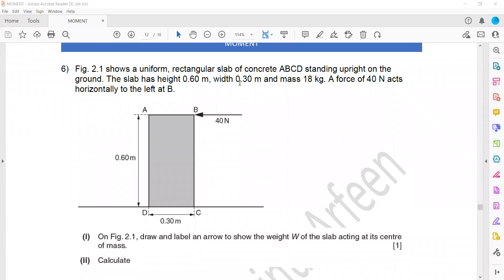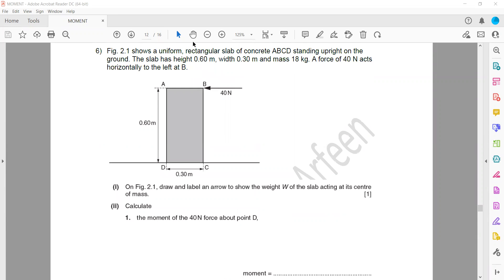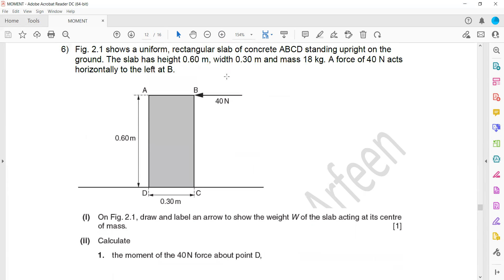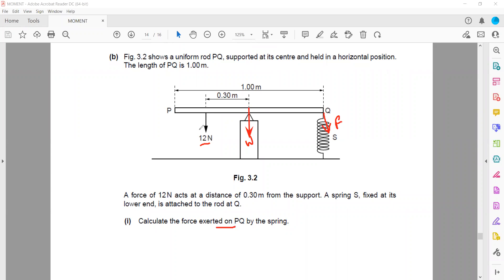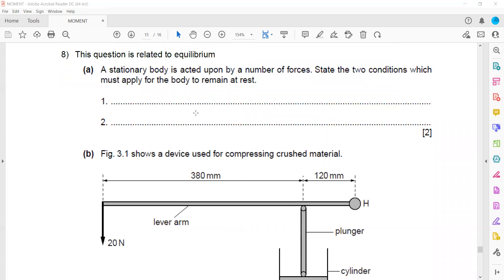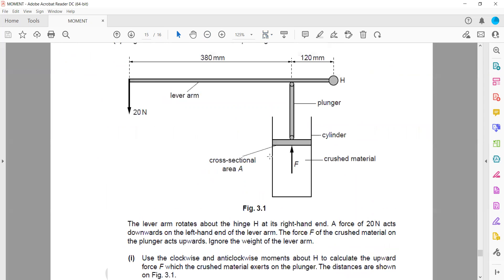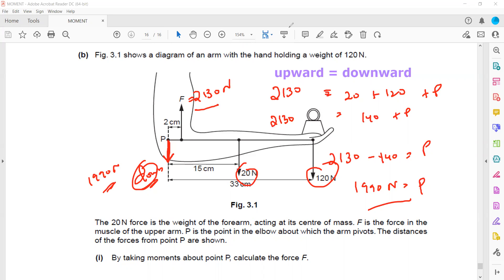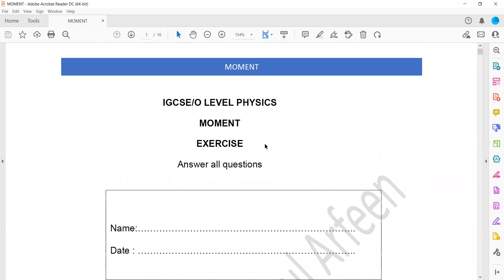Exercise Moment and Equilibri Question 6 to 9 Cambridge IG/O level Physics 0625/0972/5054 Lesson 25d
1.5.2 Turning effect
Core
•• Describe the moment of a force as a measure of
its turning effect and give everyday examples
•• Understand that increasing force or distance
from the pivot increases the moment of a force
•• Calculate moment using the product force ×
perpendicular distance from the pivot
•• Apply the principle of moments to the balancing
of a beam about a pivot
Supplement
•• Apply the principle of moments to different
situations
1.5.3 Conditions for equilibrium
Core
•• Recognise that, when there is no resultant force
and no resultant turning effect, a system is in
equilibrium
Supplement
•• Perform and describe an experiment (involving
vertical forces) to show that there is no net
moment on a body in equilibrium
1.5.4 Centre of mass
Core
•• Perform and describe an experiment to
determine the position of the centre of mass of a
plane lamina
•• Describe qualitatively the effect of the position
of the centre of mass on the stability of simple
objects